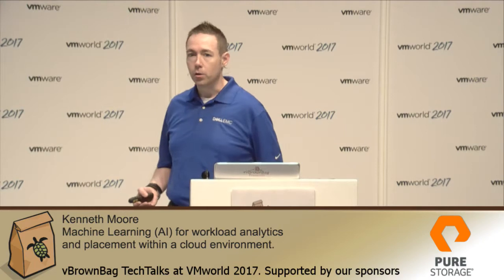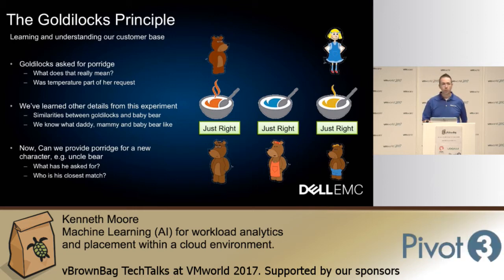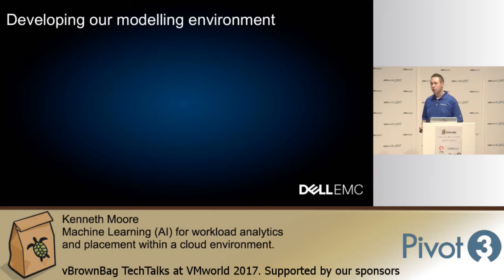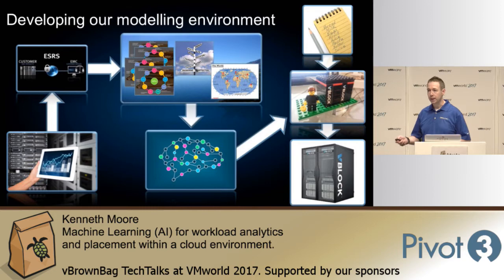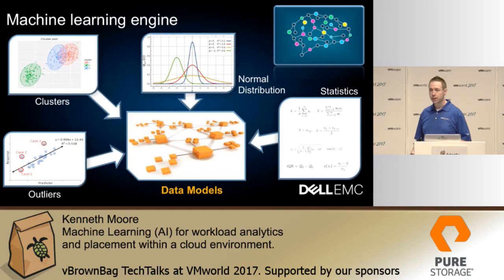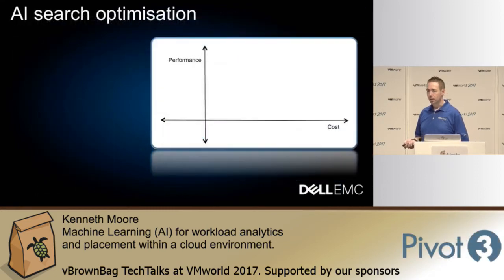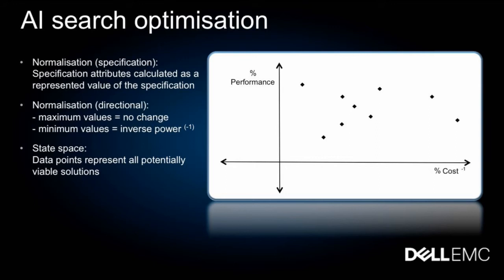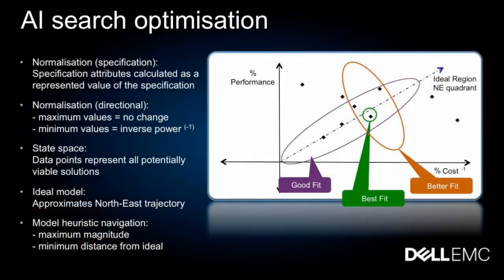Kenneth Moore - Machine Learning for workload analytics and placement within a cloud envi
Designing cloud solutions can be a challenging task. Complications occur when critical specification criteria are unavailable. Crowd-sourced data provides knowledge and understanding, enabling the calculation of any missing criteria. Analytical intelligence, machine learning and crowd-sourced community data form the recipe for successfully drafting cloud solutions.

*About vBrownBag*

*vBrownBag TechTalks*